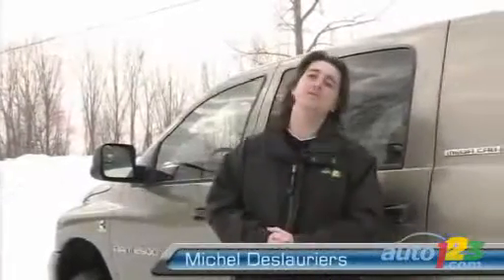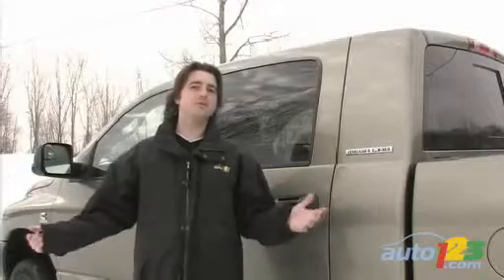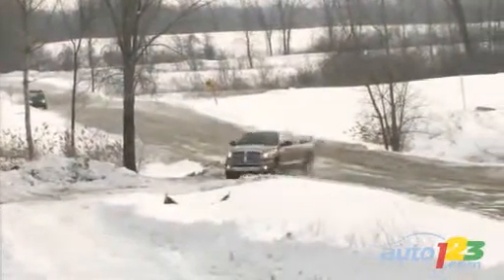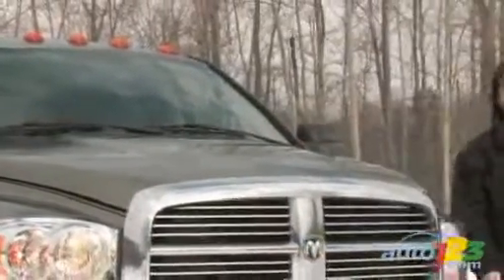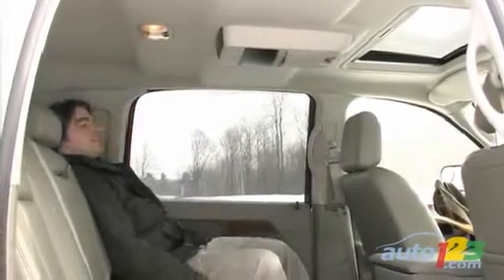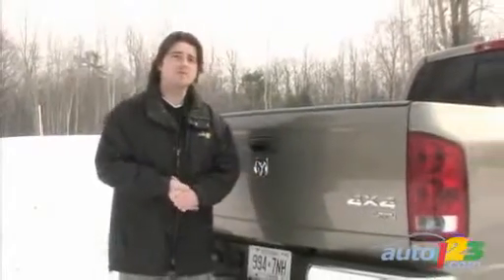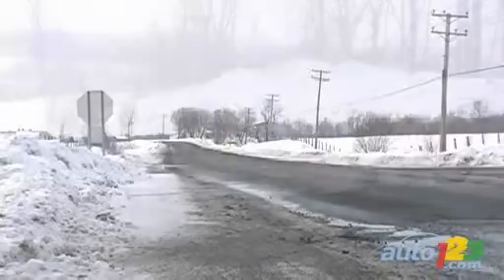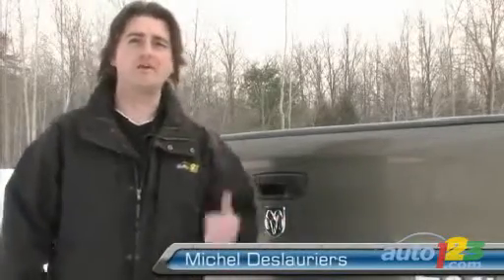2006 Dodge Ram Review by Auto123.com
Watch the 2006 Dodge Ram Mega Cab 2500 Heavy Duty Laramie 4x4 review video